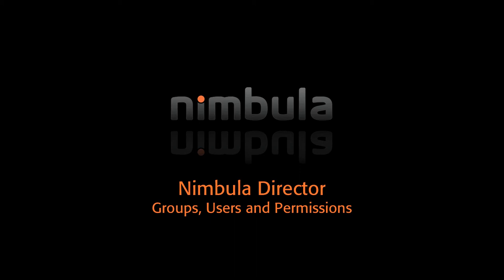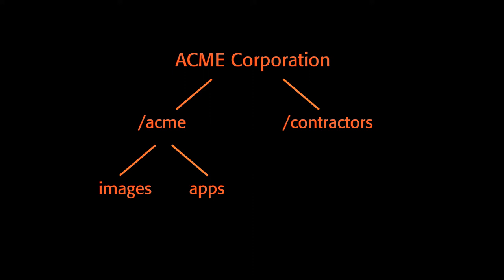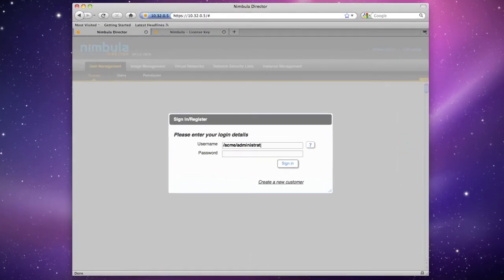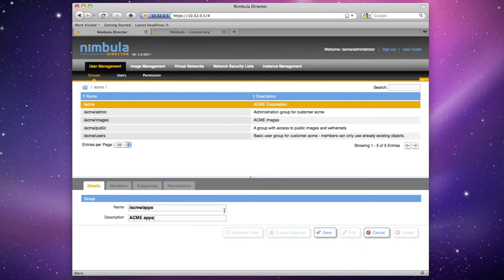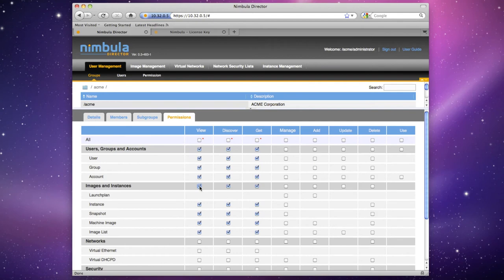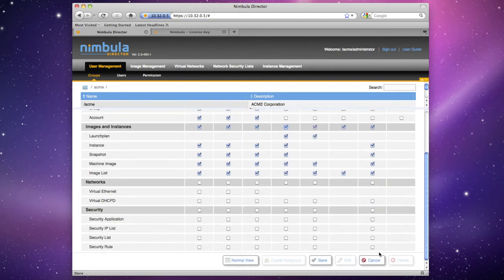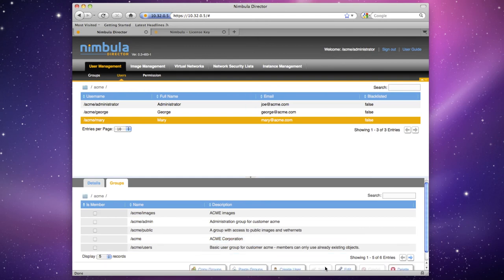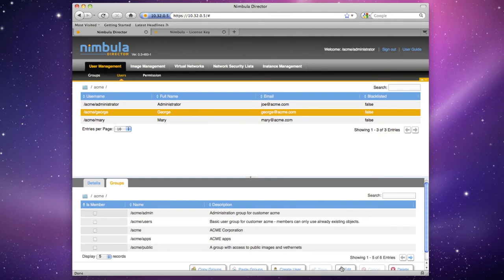Nimbula Director v1.0 Demo: Groups, Users and Permissions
Demonstrates Nimbula Director and managing groups, users and permission delegation.